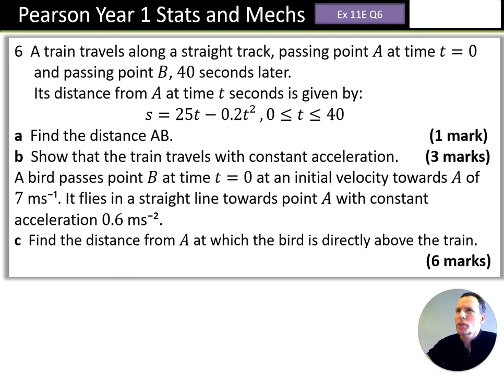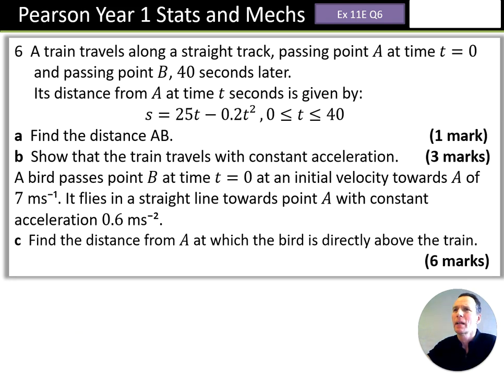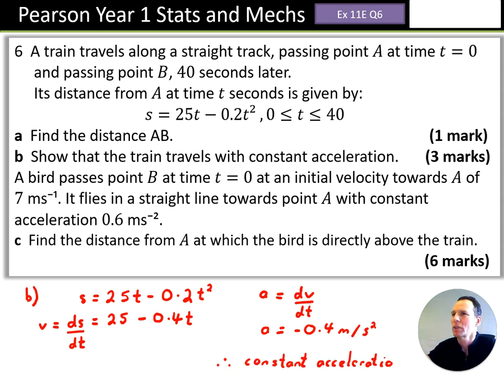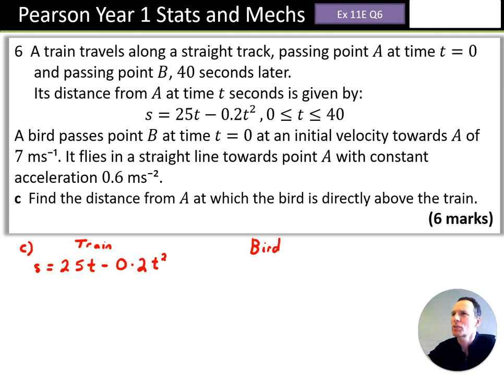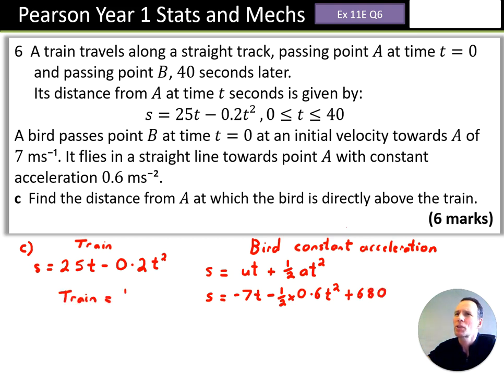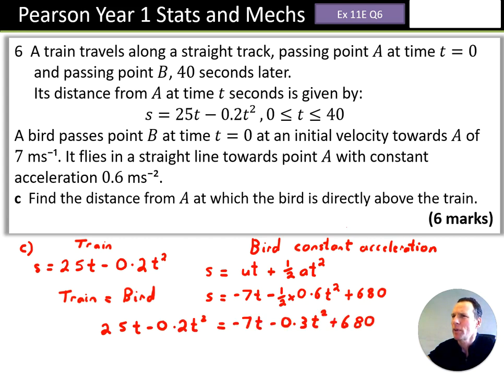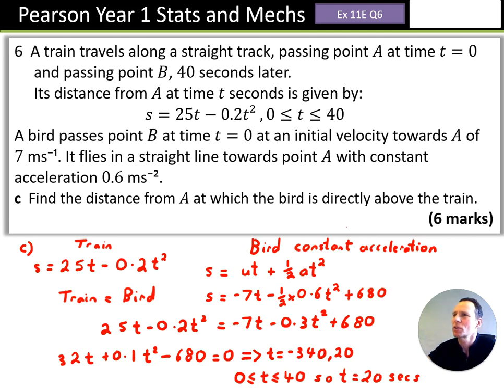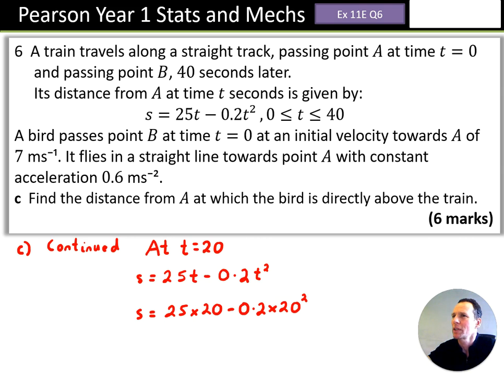Year 1 Applied Ex 11E Q6